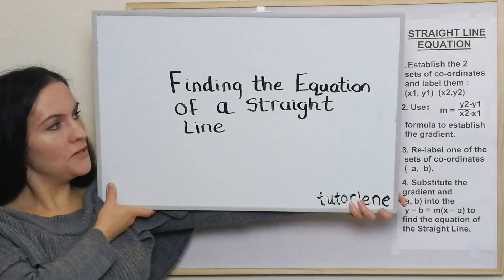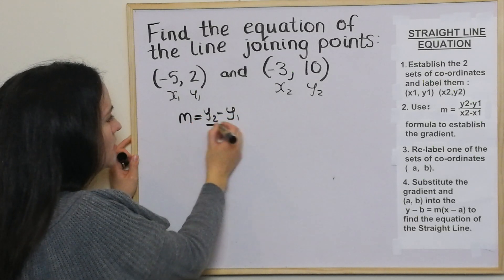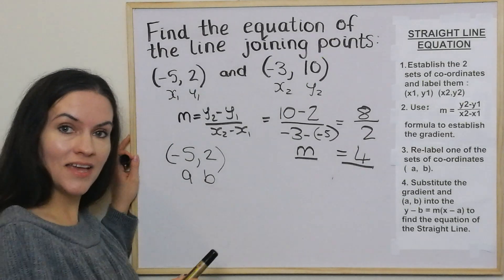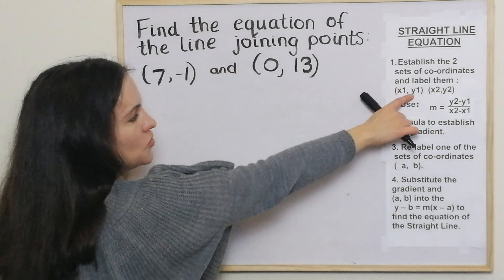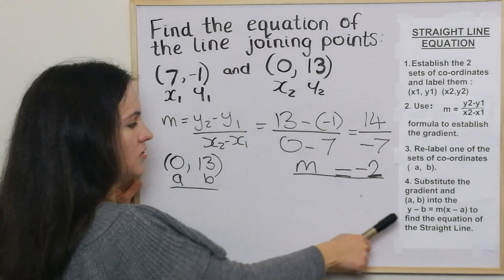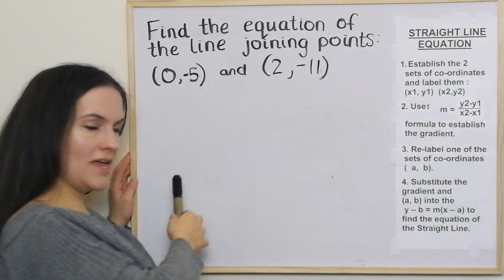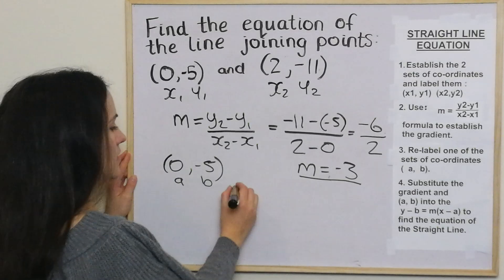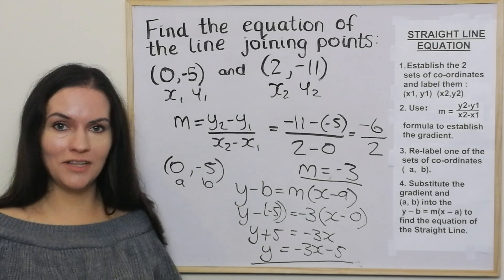FINDING THE EQUATION OF A STRAIGHT LINE.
A straight forward 4 step guide to calculating the equation of a straight line as required in the National 5 and GCSE curriculum..